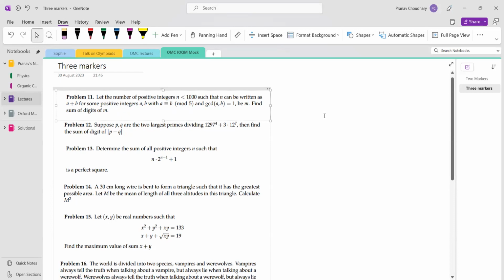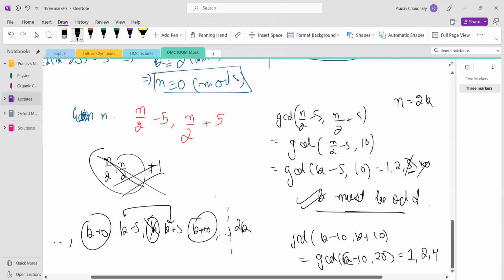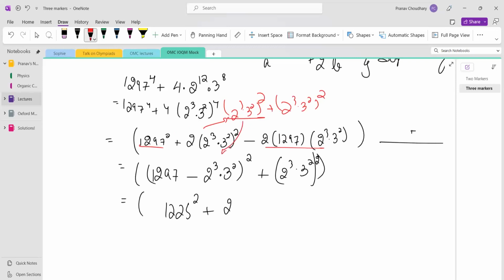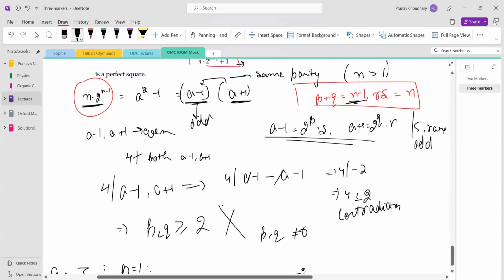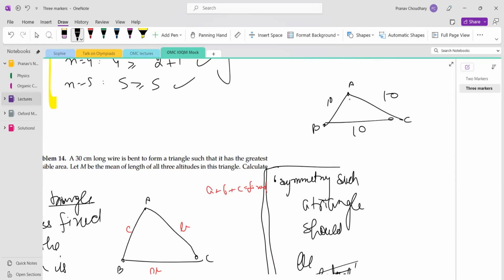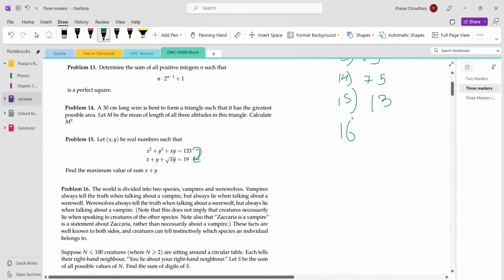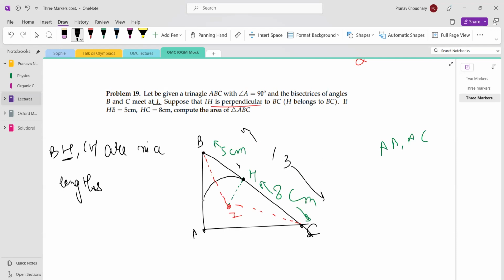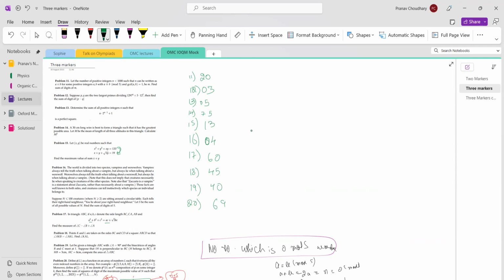IOQM Mock by OMC Solutions | IOQM 3 Marker questions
In this video we discuss the solutions of all the 3 markers in the IOQM Mock created by Online Math Club.